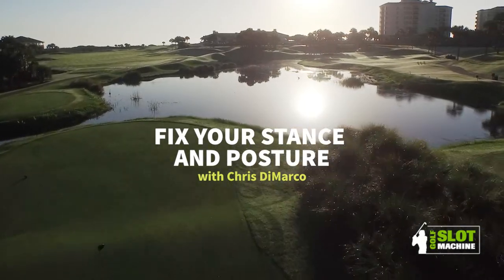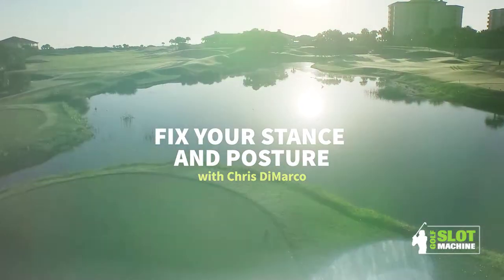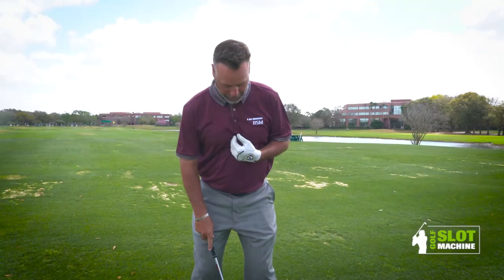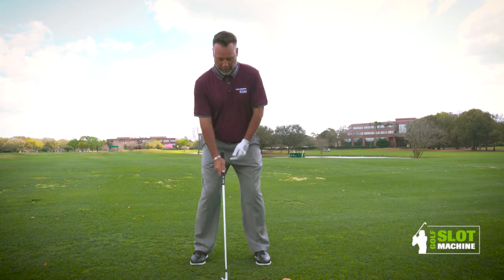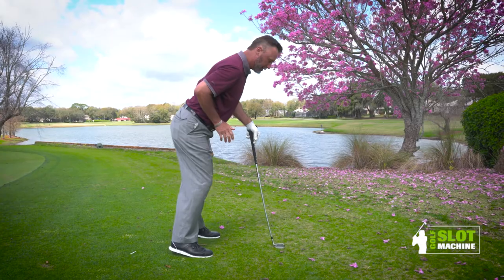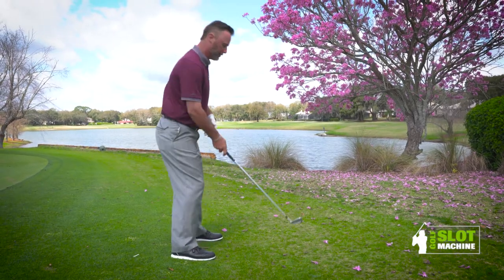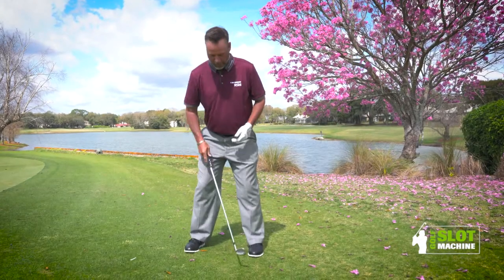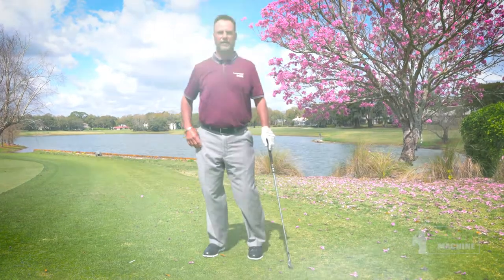Fix Your Golf Stance - Tips from Pro Golfer Chris DiMarco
Proper golf stance and proper golf posture are so important to your golf game, and are often overlooked. Learn how fixing your golf stance and posture can help improve your overall game and help you become a more consistent golfer, from pro golfer Chris DiMarco.

What Is the Golf Slot Machine?

The Golf Slot Machine is the lightweight, durable golf training aid that golfers of all experience levels use to intuitively get in the slot. It’s user-friendly with a color-coded, four-step method that eliminates overthinking your position and ingrains in your mind and muscles the motion you need for the correct golf swing.

Learn more about what the Golf Slot Machine can do for you

Follow Golf Slot Machine for instructional golf videos, tips for improving your golf game, and golf training advice from trusted pros: